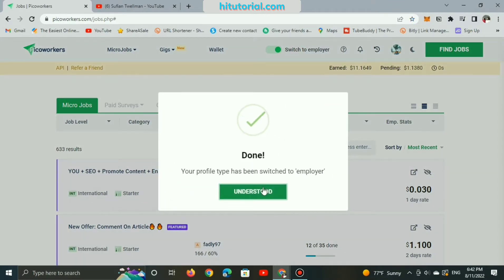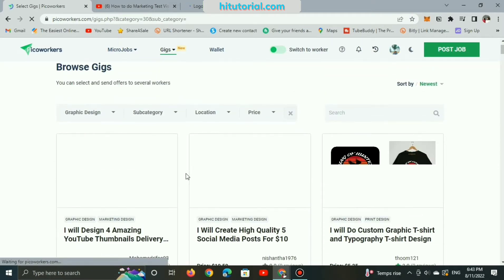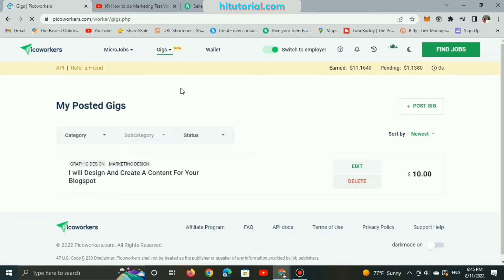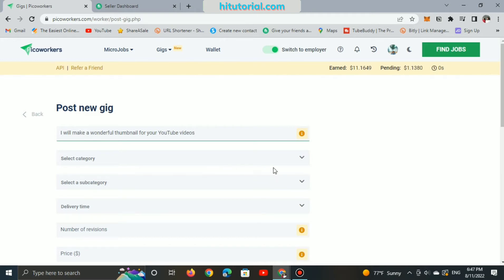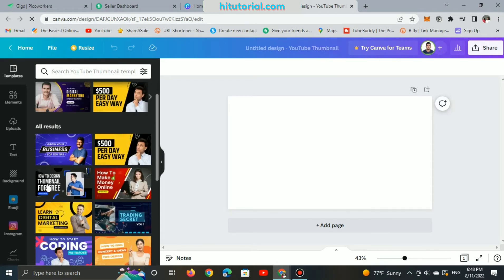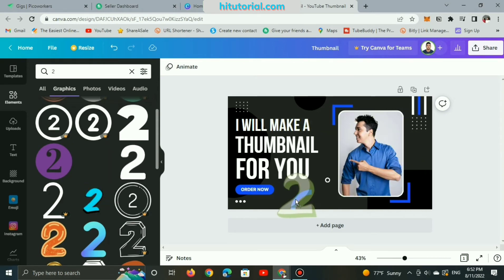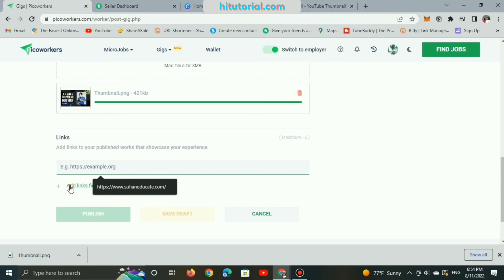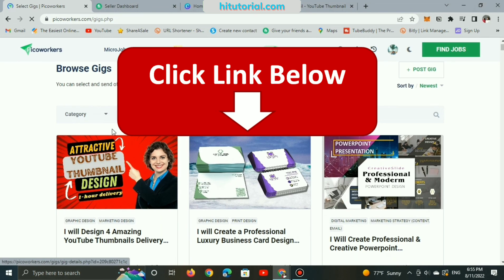how to post Gigs on Sproutgigs - No Skills required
Learn how to post Gigs on Picoworkers rather than do micro tasks to earn more money online.